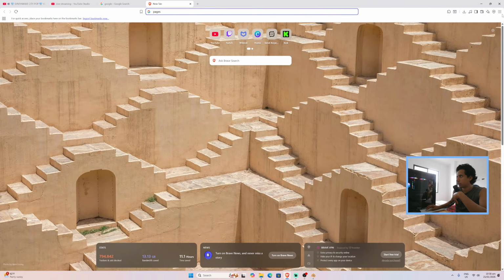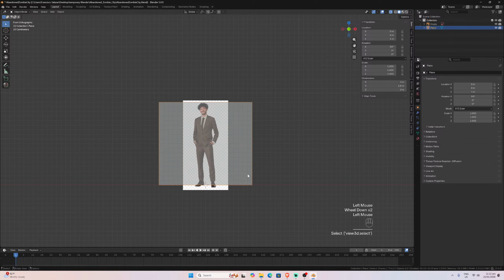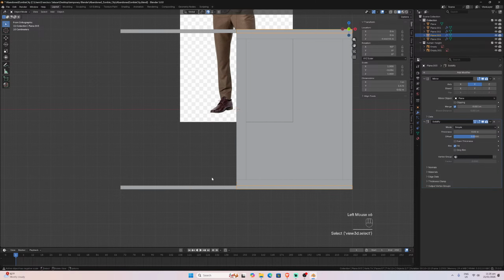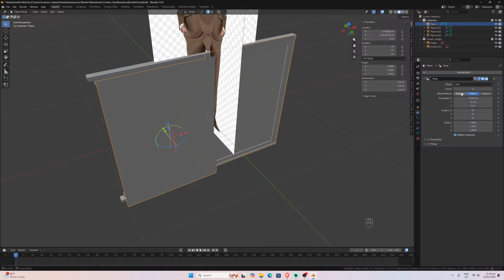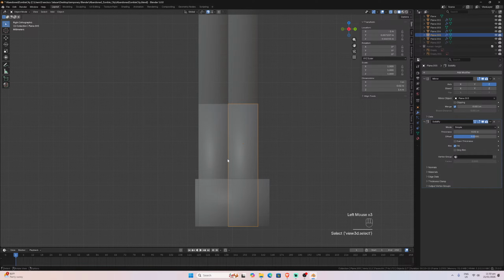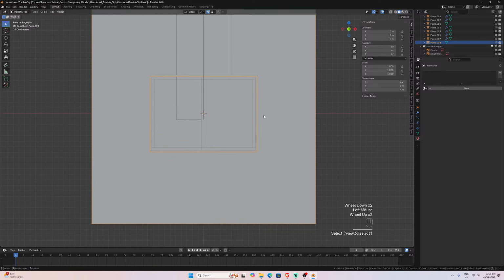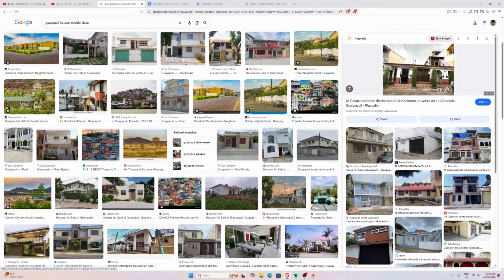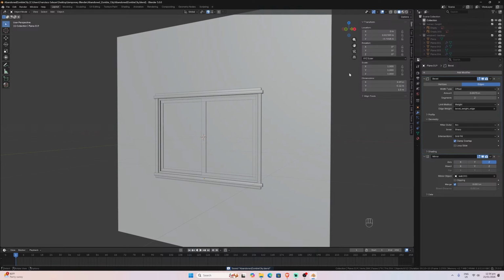(Day 2) Blender 3D: Abandoned Zombie City - Modeling the first window